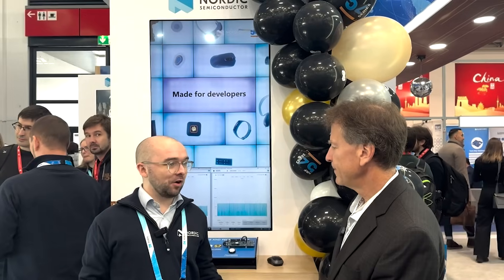Nordic at electronica 2024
Sam Presley, Technical Product Manager at Nordic Semiconductor, discusses the nRF series of Ultra-low-power wireless SoCs introduced at electronica 2024 with Rich Nass, editor of Embedded Computing Design